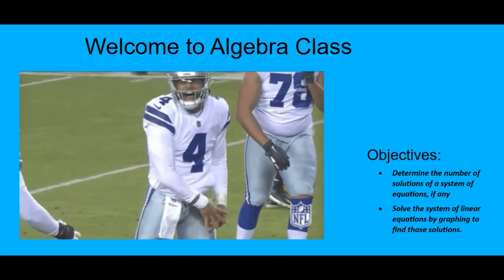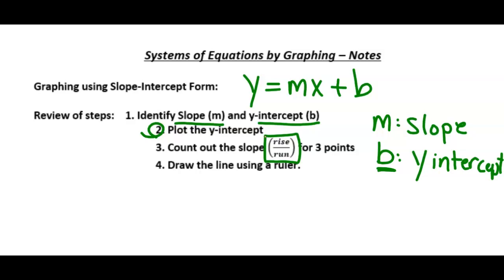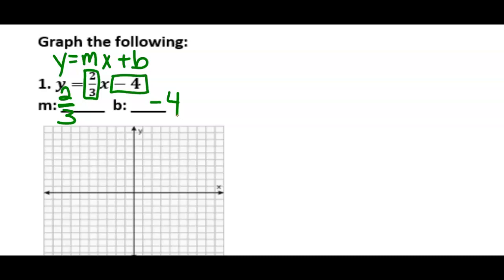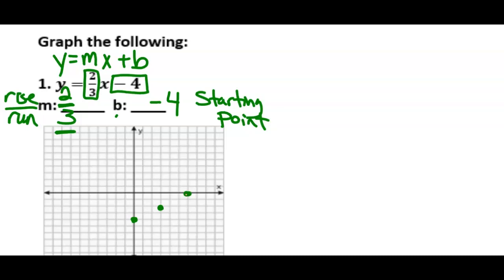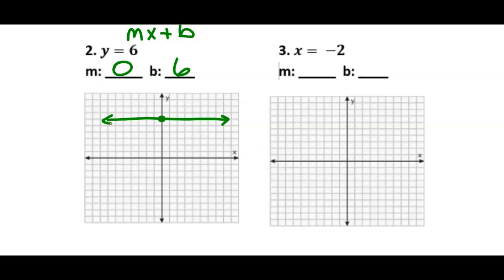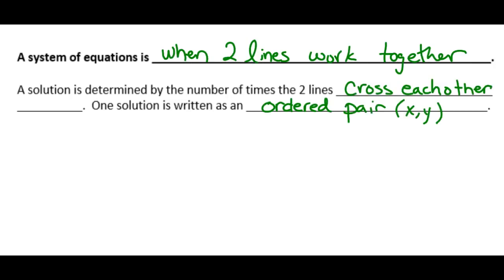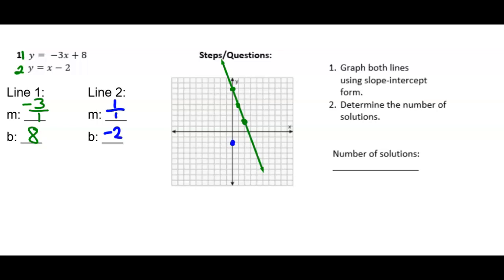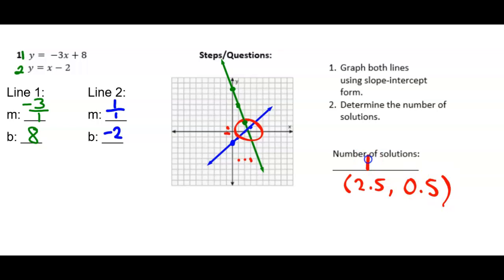7-1 systems of equations part 1